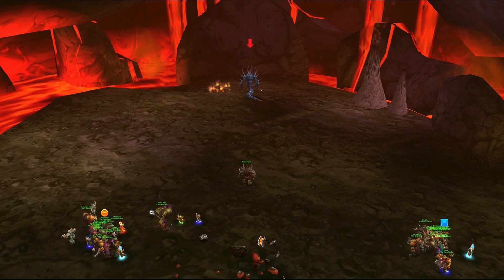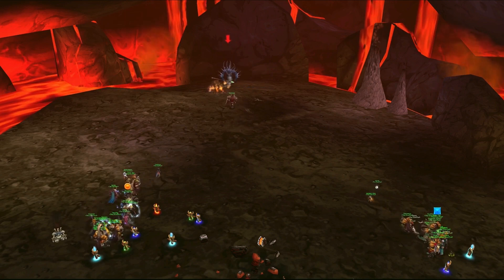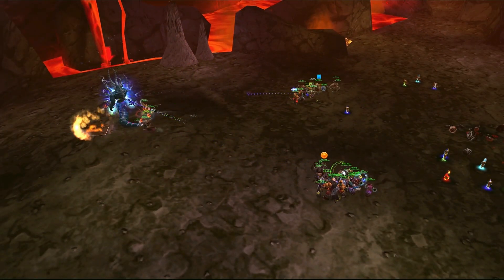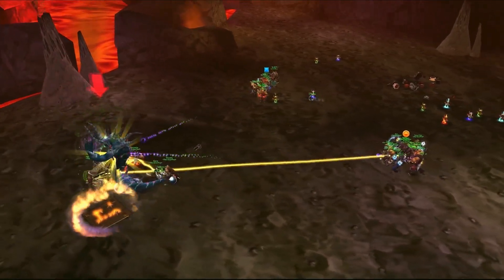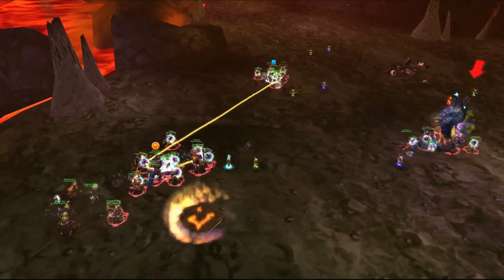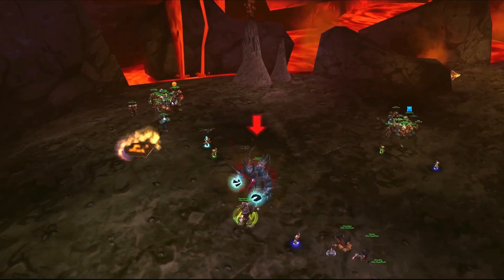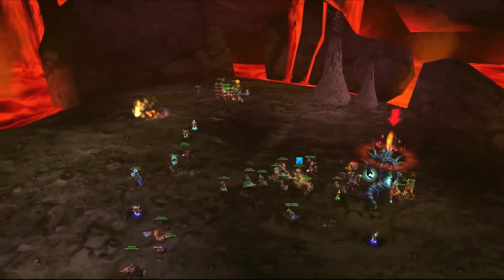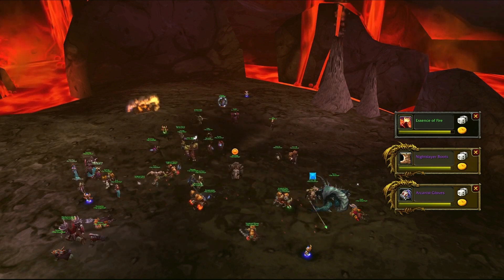Classic WoW: Shazzrah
The Oran'Thul - Horde | NA | PvP | Hardcore